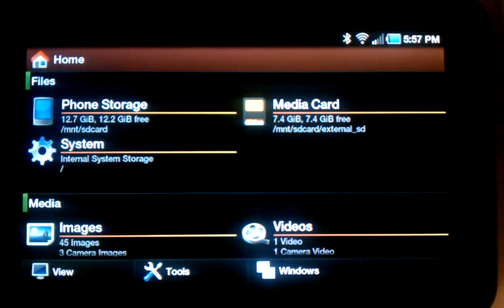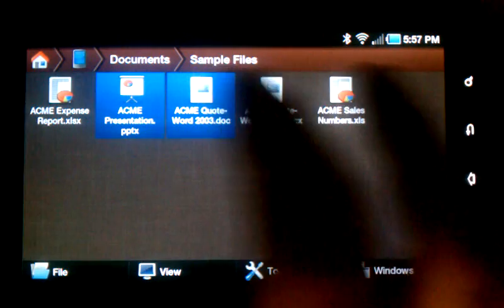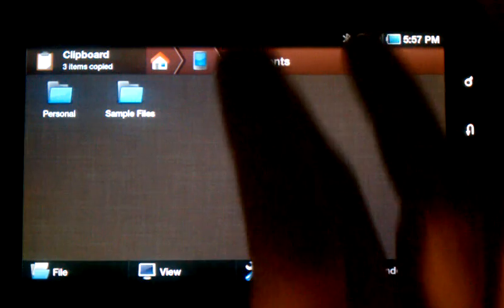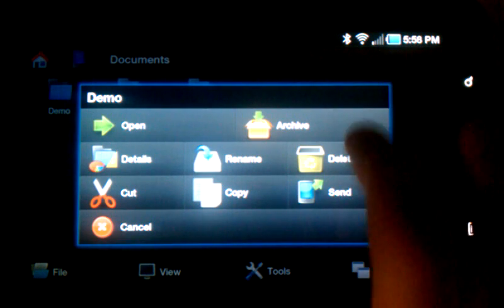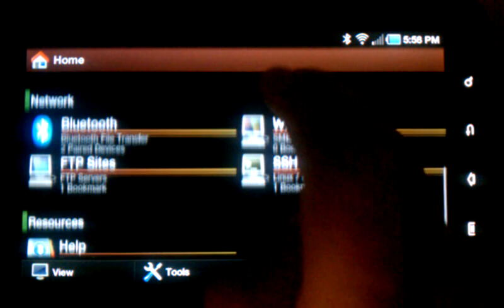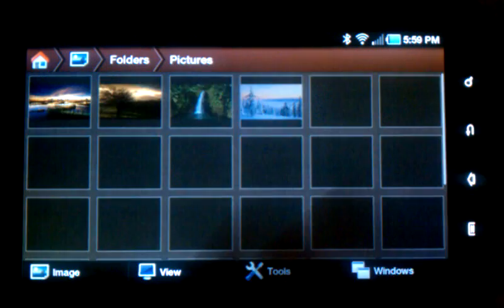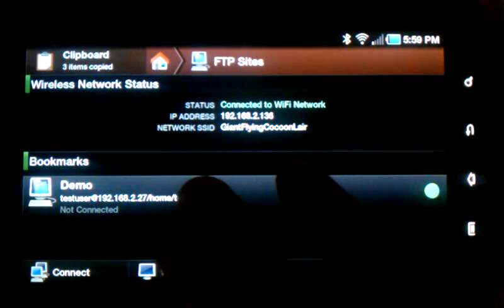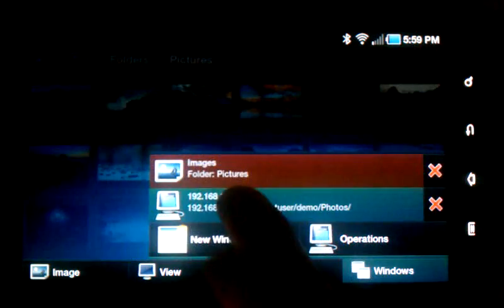NextApp FX File Explorer for Android: Demo 1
Demonstration of file operations with NextApp's FX File Explorer for Android.

To download the free beta from the Android market,